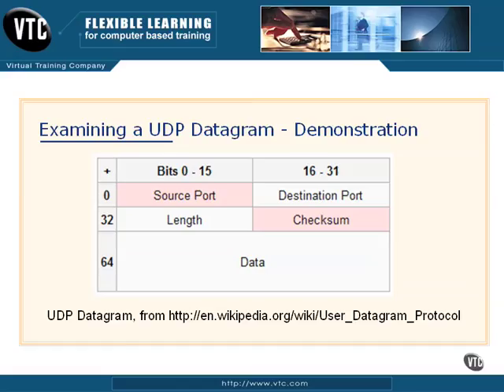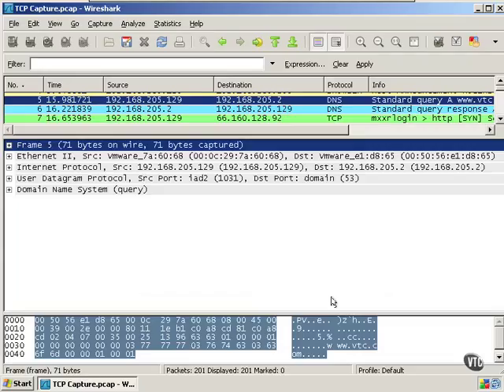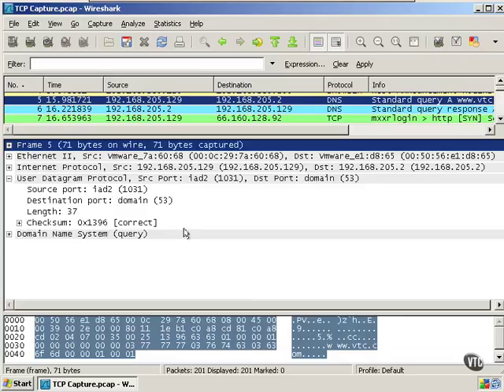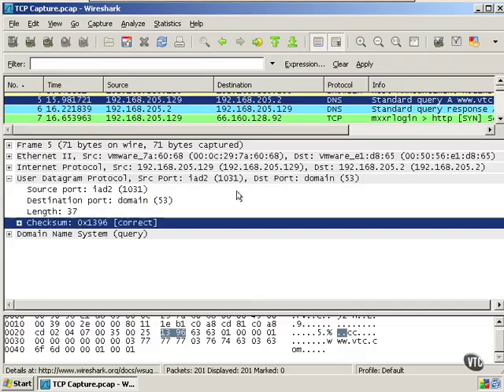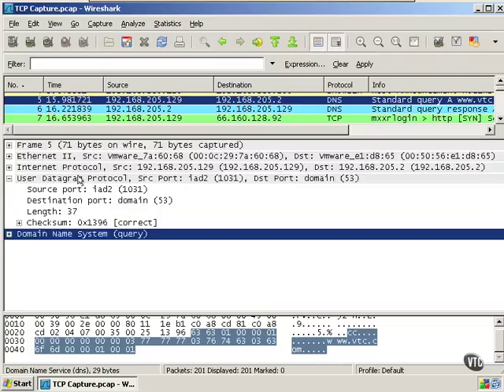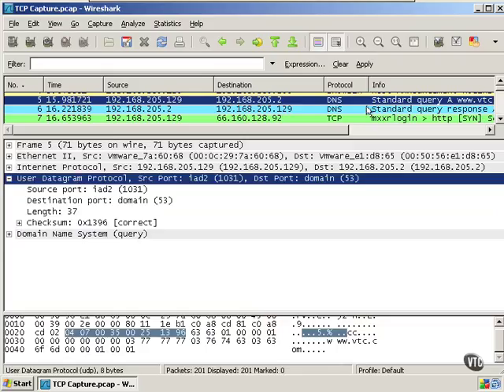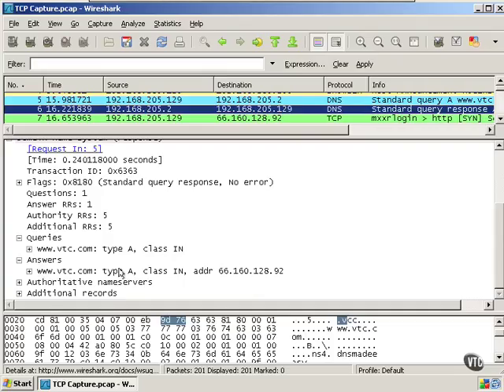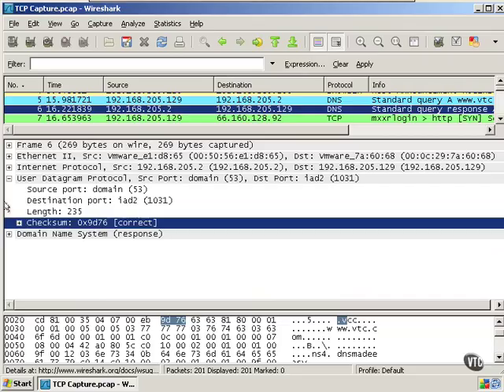04 05 Demonstration Examining a UDP Datagram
04.TCP & UDP Packet Construction